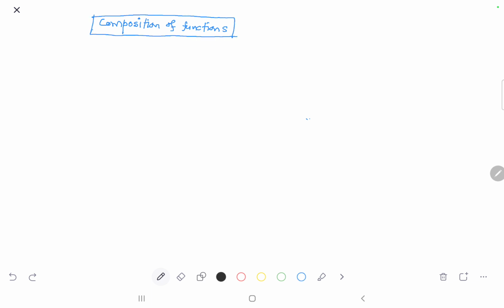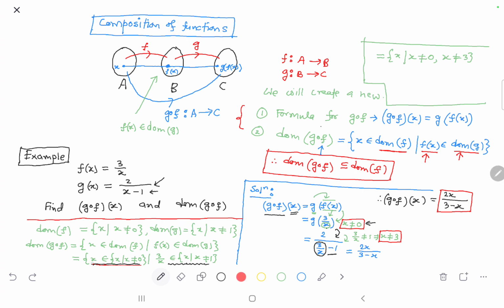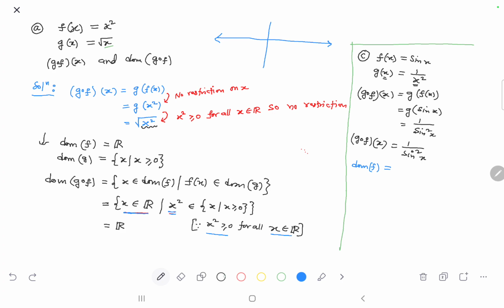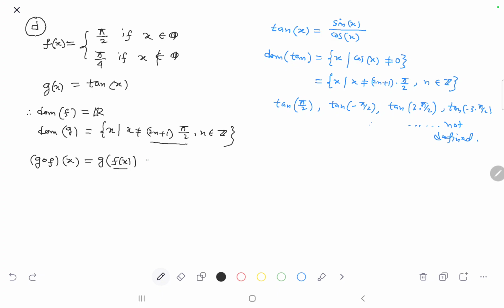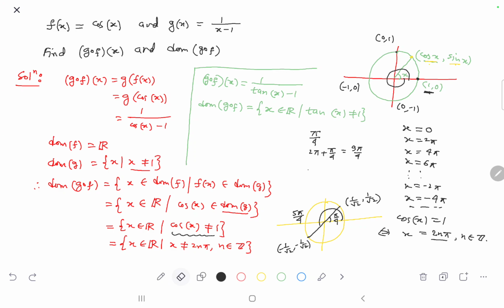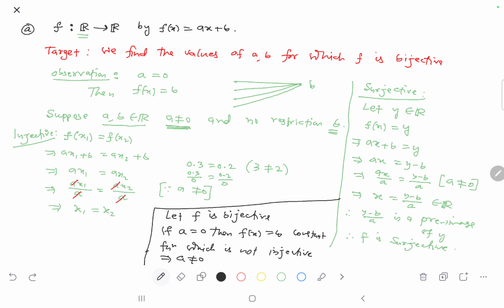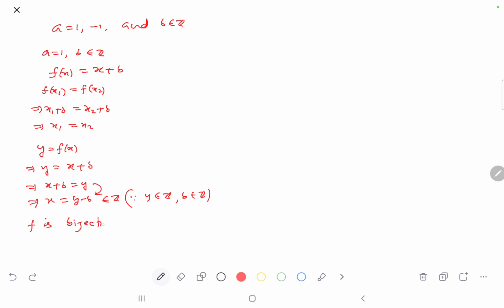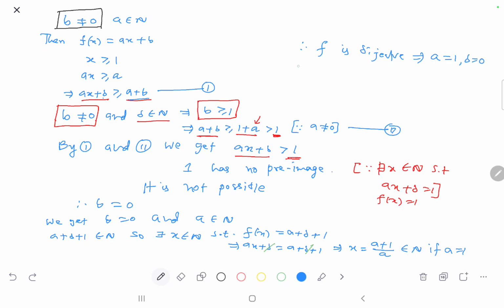composition of functions and bijective functions with examples